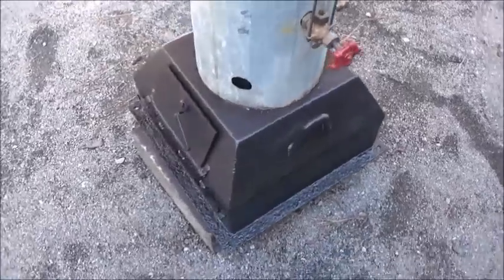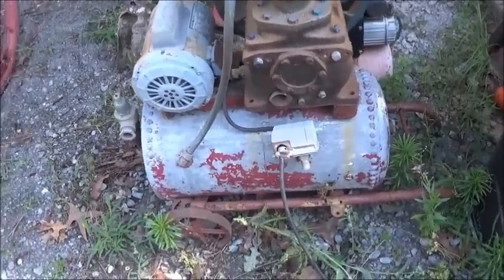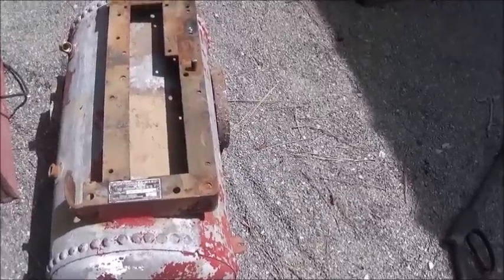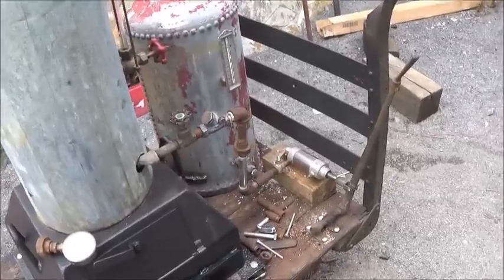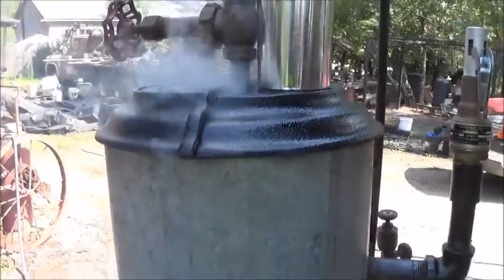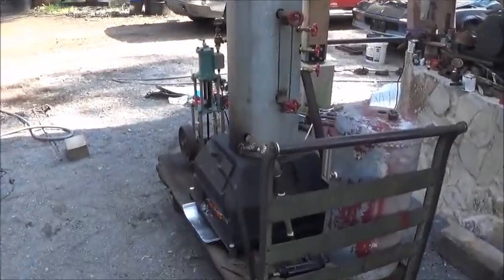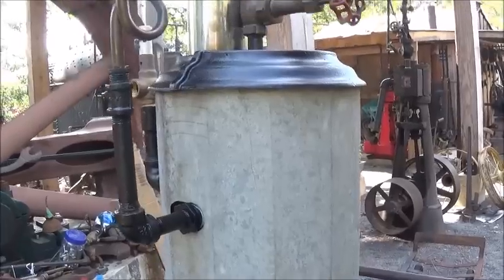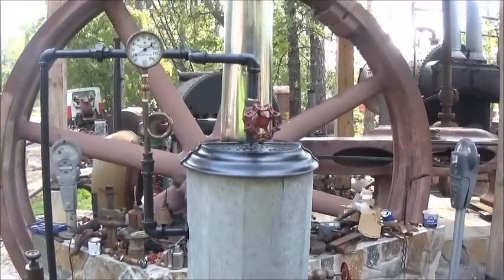BOILER FIRING AND STEAM ENGINE FIRST RUN